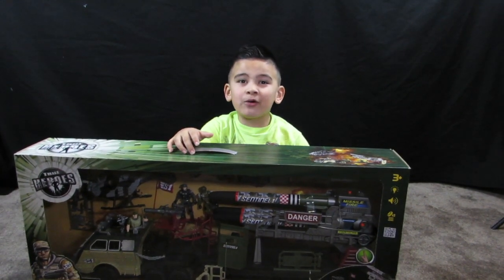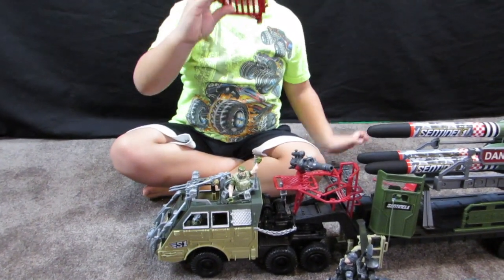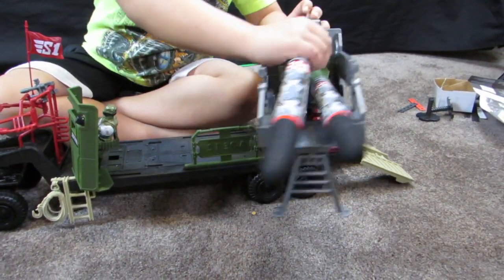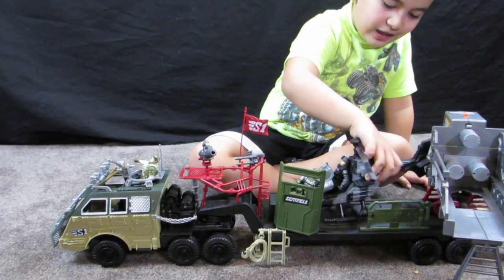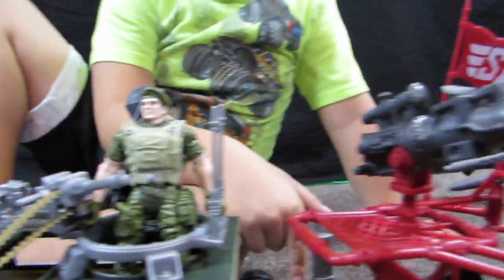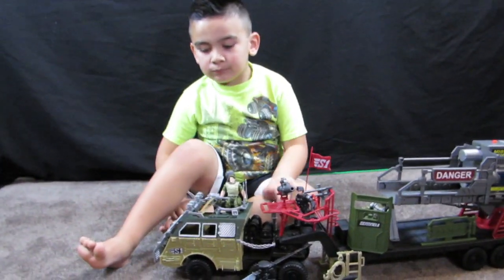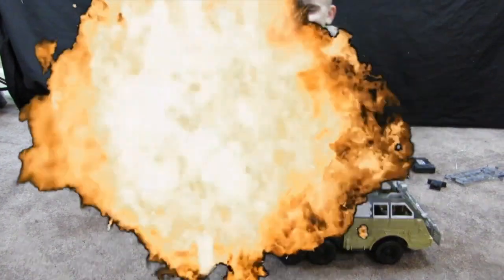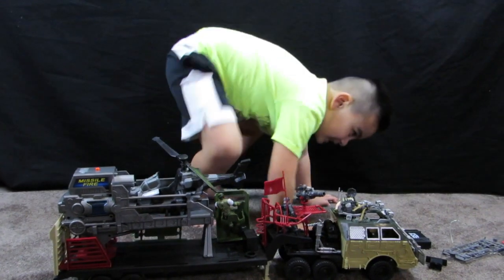True Heroes Missile Launcher Playset Unboxing and Toy Review ok4kidstv video 133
Unboxing True Heroes Missile Launcher Playset Toy Review  ok4kidstv video 133

Keelan unboxed  True Heroes Missile Launcher Playset .  Purchased from Toy's r us . The set is similar to Gijoe

When it's time to bring in the serious firepower, the Toys'R'Us exclusive Missile Launcher Playset from True Heroes has what it takes to clinch the win! The missile launcher really shoots your rockets through the air and plays cool light and sound effects; haul it to the battlefield with the included transport vehicle while you send the helicopter to the skies for recon. The set comes with three elite soldier action figures and loads of awesome accessories. Each figure is approximately 4 inches tall.

The True Heroes Missile Launcher Playset Features:
1 Missile launcher

1 Vehicle

1 Trailer

1 Helicopter

3 Action figures

Variety of accessories
Missile launcher shoots rockets through the air and plays cool light/sound effects
3 missiles are detailed with camo; foam tips ensure safe launching
Soldier figures can man the sentry shield, weapon turret, driver's seat and helicopter cockpit
Tons of moving parts and realistic details
Soldiers' accessories include weapons and other gear
Requires 3 button-cell batteries (included)